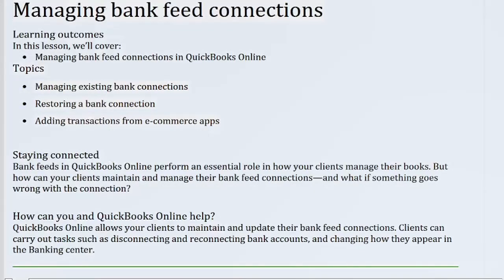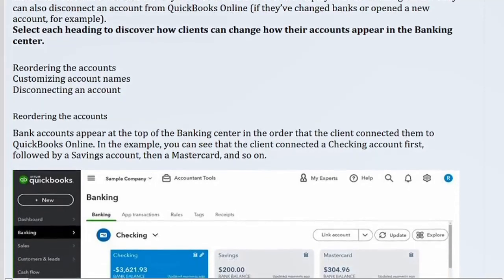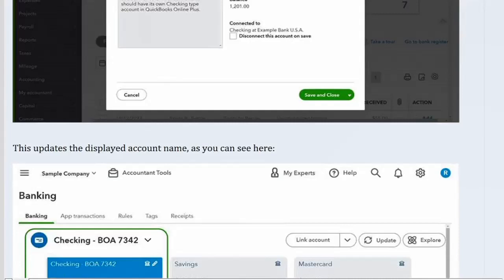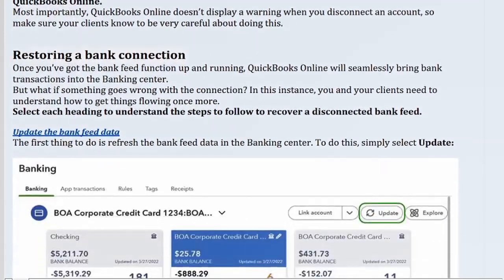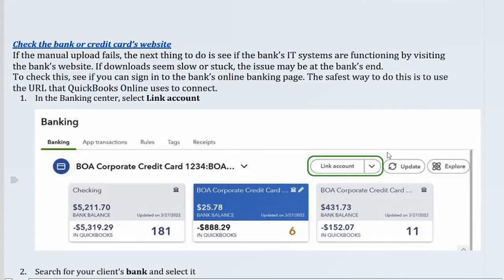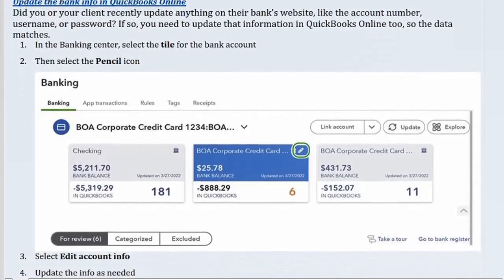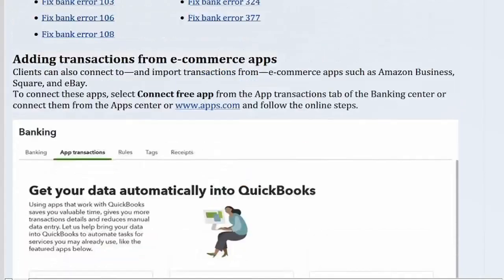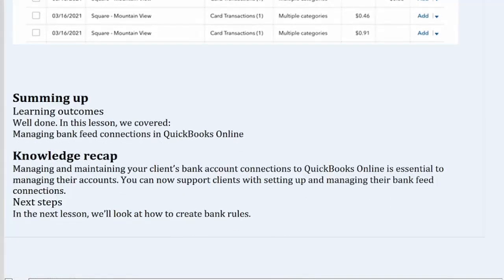Banking: Managing bank feed connections